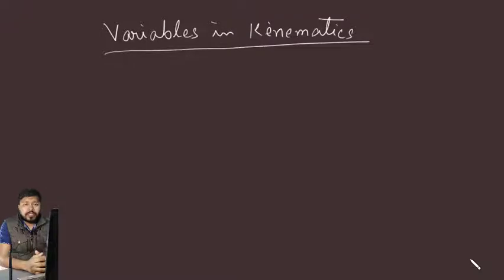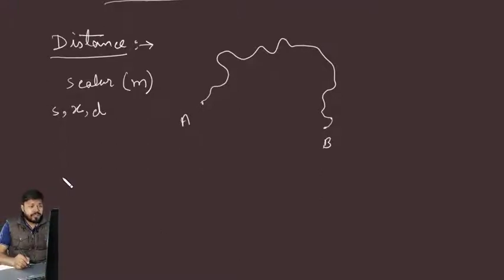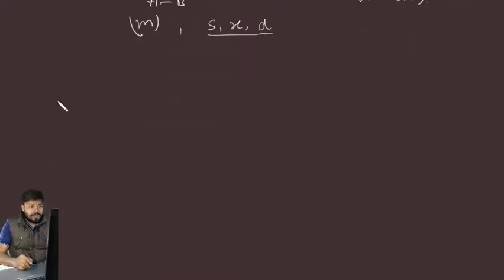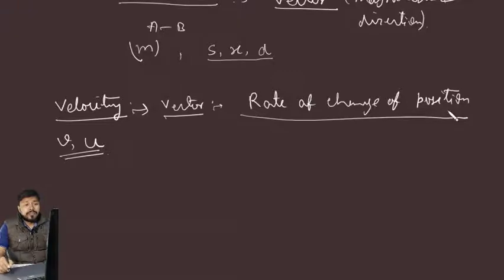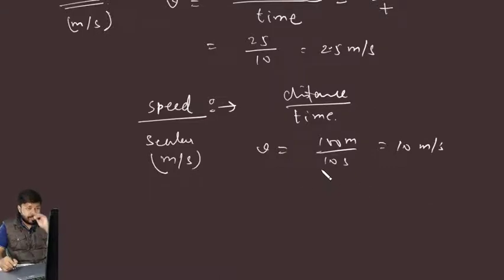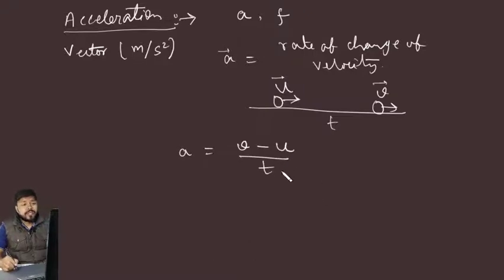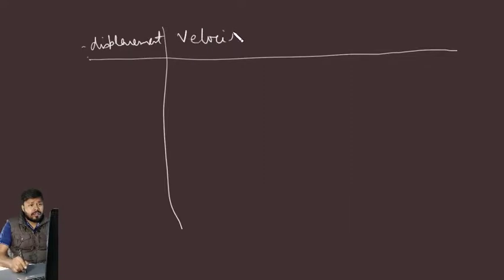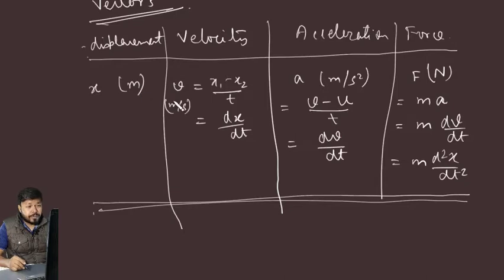Kinematics Variables | Displacement Velocity Acceleration | Physics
In this video I have introduced the basic variables used in Kinematics, ie, displacement, velocity, acceleration and force. I have explained what they mean and how they are related to each other.